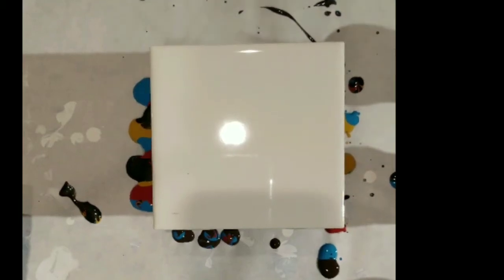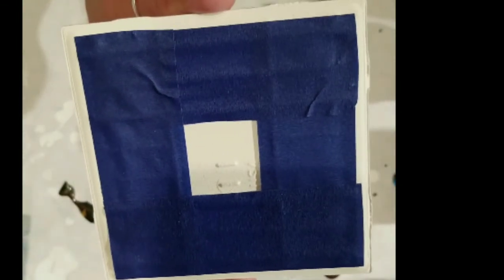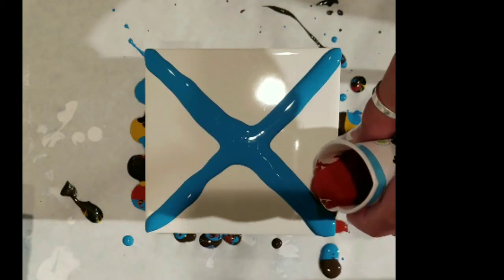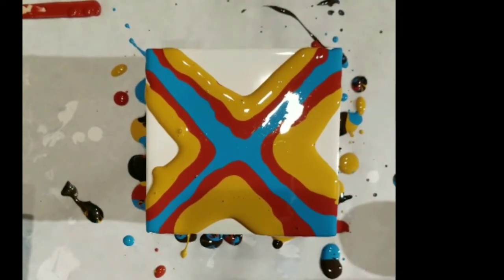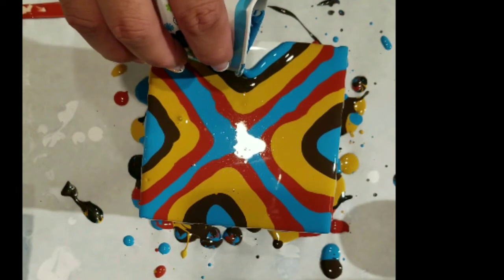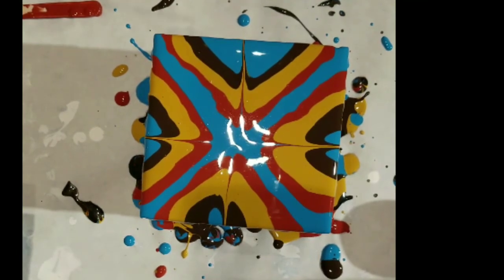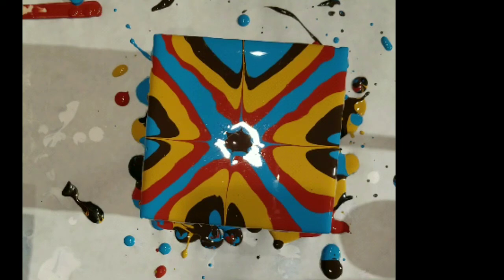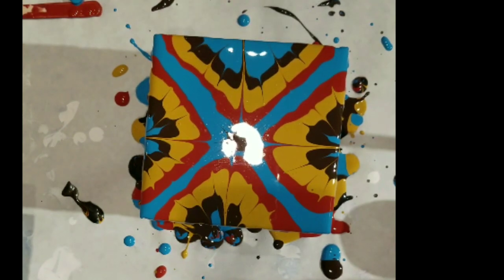Fluid Art - Southwest Style Experiment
Thought I'd share my most recent experiment using southwestern colors with you guys. I wouldn't say it's a complete success, but I'm not throwing in the fail category either! ☺

Paints - all Artist's Loft brand:
Raw Umber
Burnt Sienna
Yellow Ocre
Turquoise

Paint to Floetrol Ratio = 1:2
*added small amounts of water for consistency.

Also, I wasn't going for a cell look so I skipped the silicone.